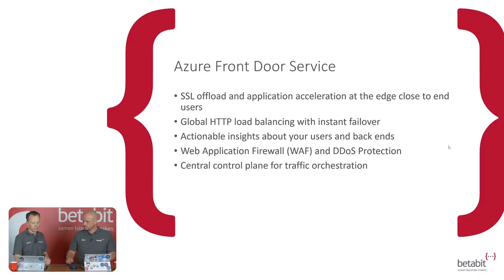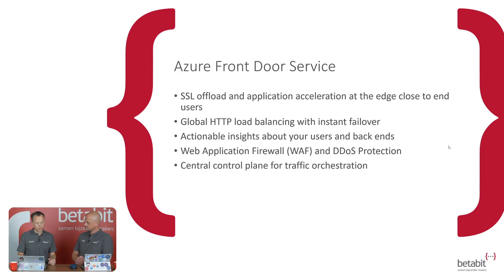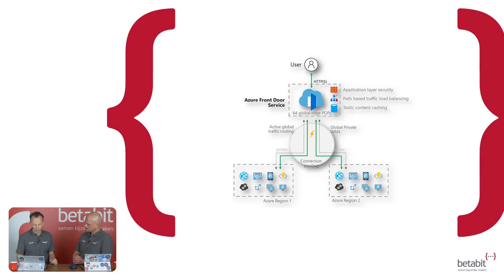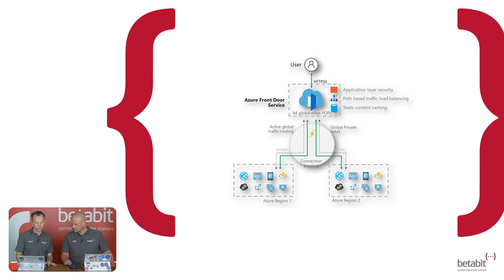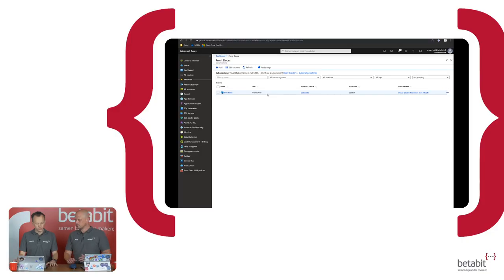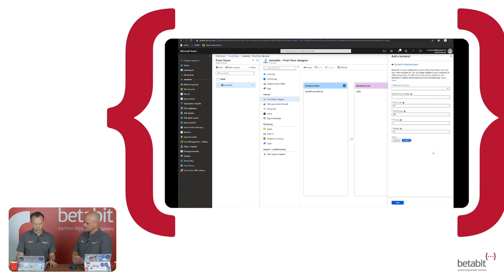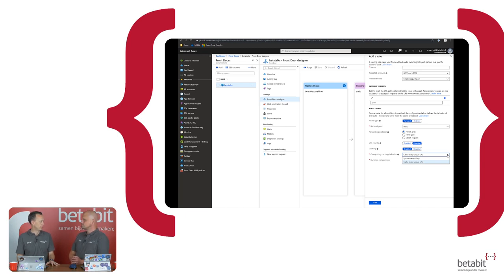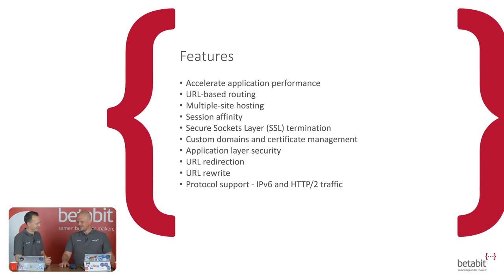Betatalks #6 - Azure Front Door: An introduction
In this sixth episode of Betatalks, Oscar and Rick discuss Azure Front Door. What is it, what does it do for you and, of course, how do you use it?

There's more to come!